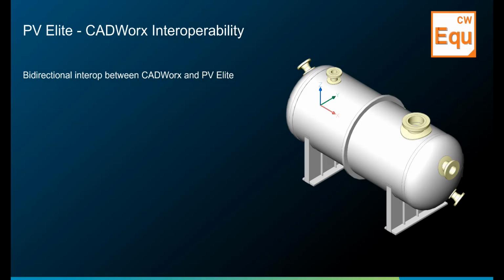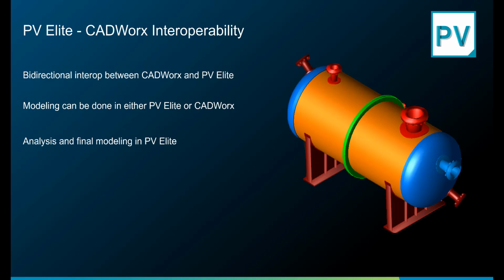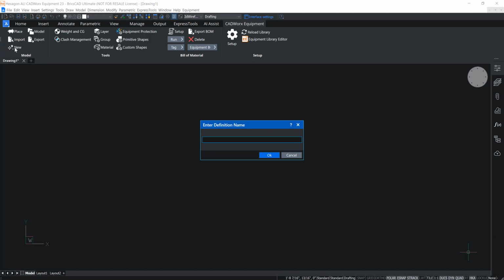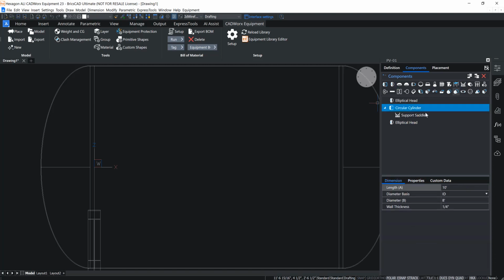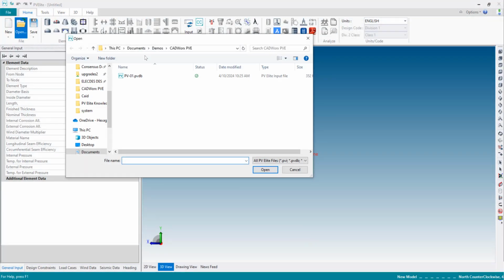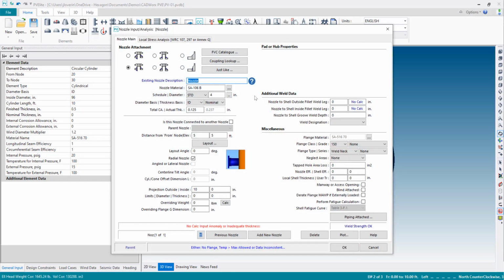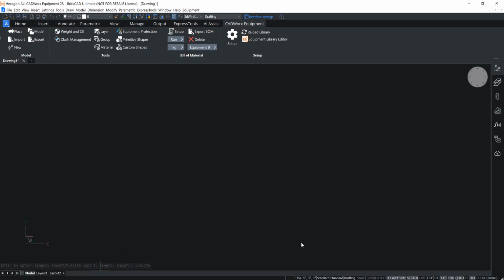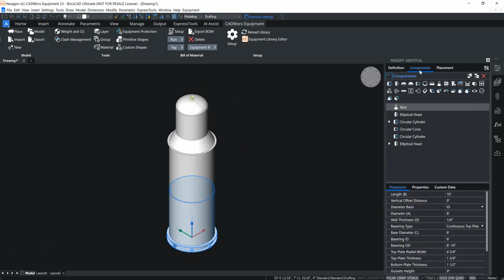Bridge the Gap: Achieve Interoperability with PV Elite® and CADWorx® Equipment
Bridge the gap in your operational collaboration by harnessing the power of bidirectional interoperability between PV Elite® and CADWorx® Equipment. Reduce modeling work-hours and see increased efficiency.